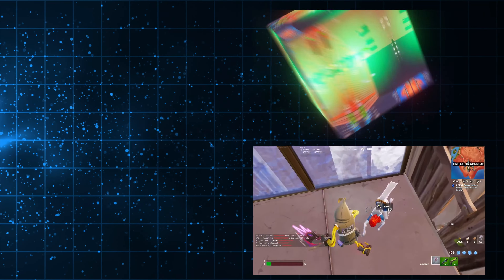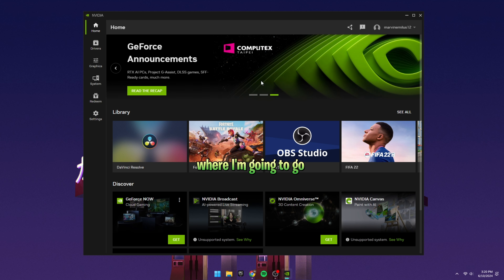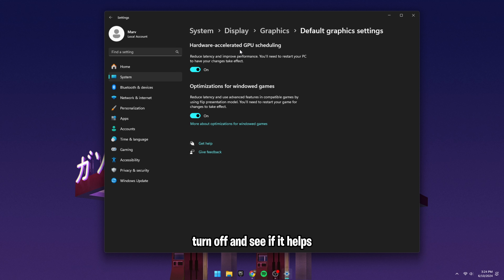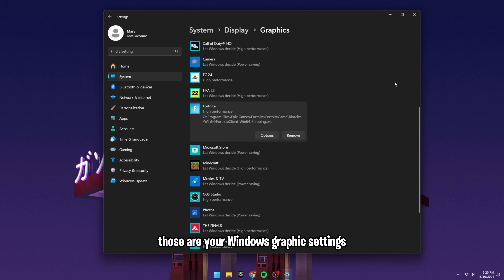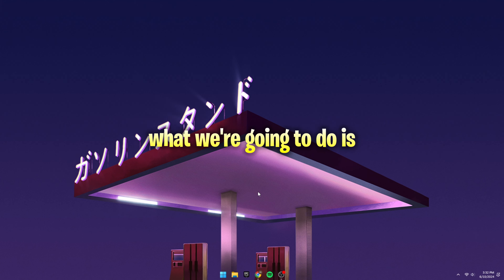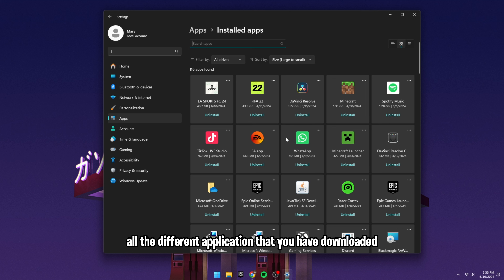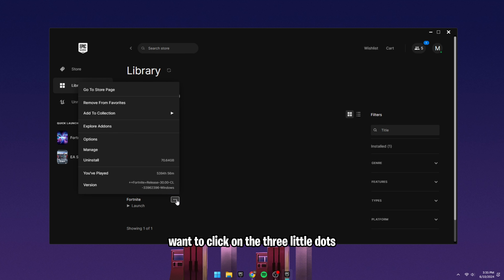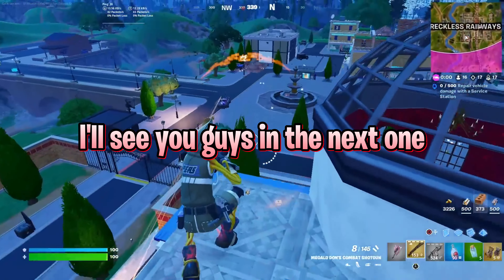Fortnite Season 3 FPS Boost Guide (Improve Performance)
In this video, I show a few tricks I've been using to my boost my FPS in Fortnite. One of the biggest problems with Fortnite is how poorly optimized it is and how hard it is to attain good stable frames.  Luckily, there are many ways you can help your PC and console get better frames, which is what I show in the video. All the tips and tricks are either through the Fortnite in-game settings for both console and PC, or through your Nvidia and Windows settings.

TimeStamps:
Update GPU Drivers 0:32
Windows Settings 1:27
Power Plan 5:03
Hidden Fortnite Settings 5:25